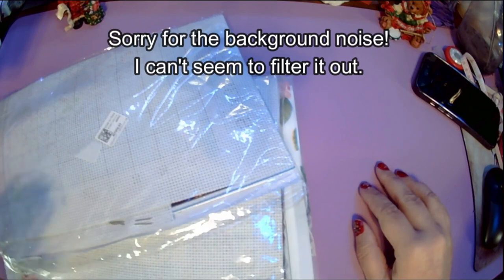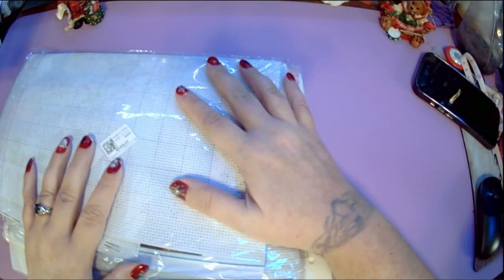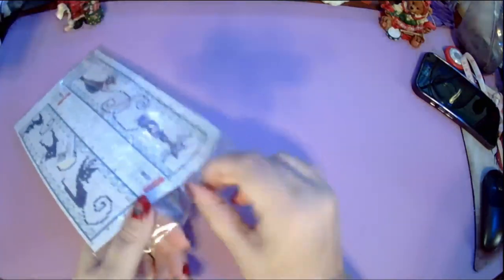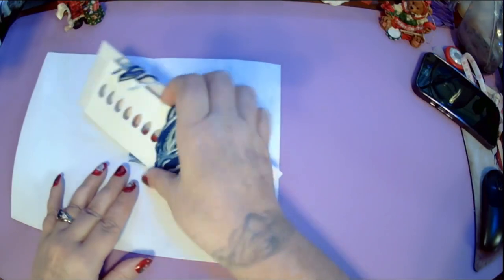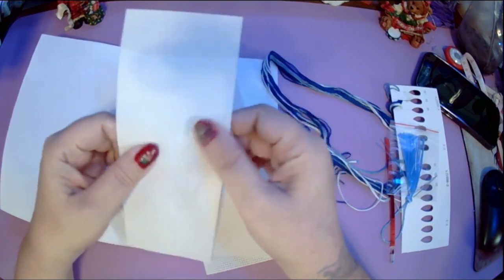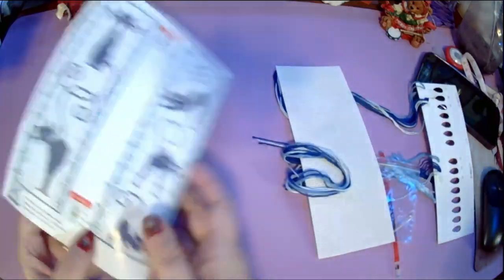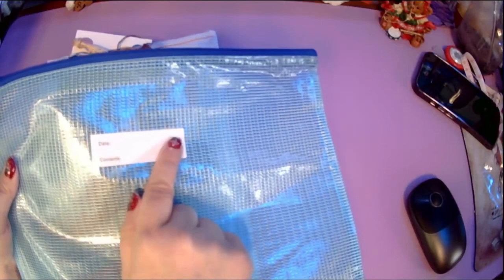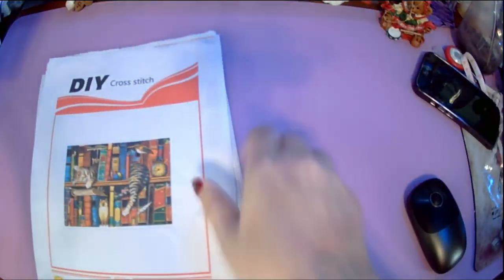gbfke unboxing Pt 1 of 2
Today I have a collaboration with gbfke.com to share with you. I will be doing this collaboration in two parts. This part is for the cross-stitch kits I received.
I hope you enjoy the unboxing!

Leave me a comment letting me know if you like any of the kits or your thoughts on them.

***Kits showed in this video***

prices are as of 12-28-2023

***Currently Reading:***
Woven By Gold by Elizabeth Helen